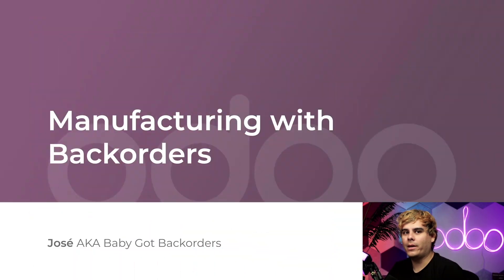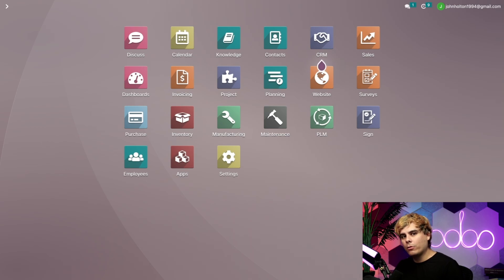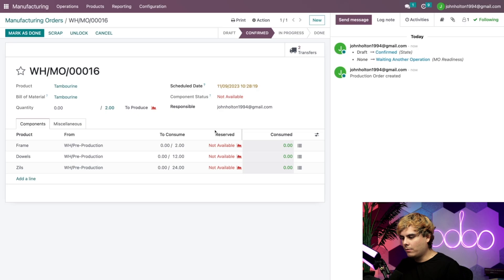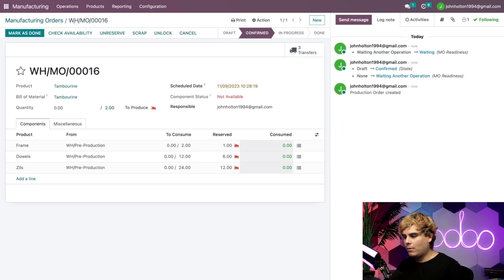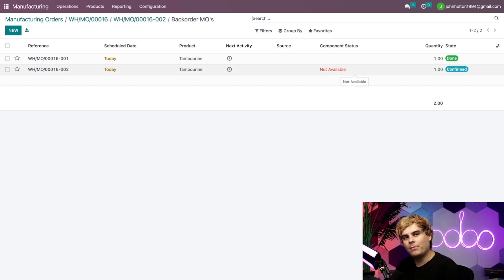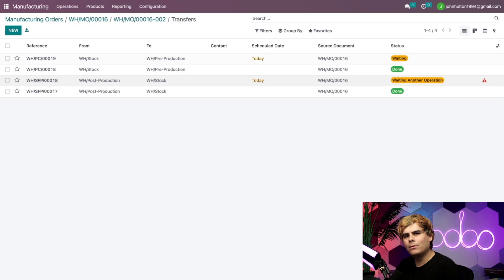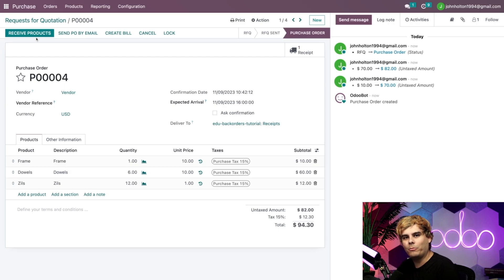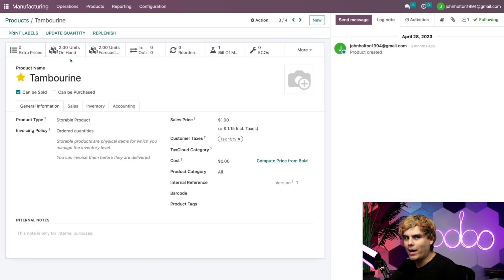Manufacturing with Backorders | Odoo MRP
In this video, learn how to use the First In First Out (FIFO) costing method through the Manufacturing Application.

Other lessons related to this video:

Costing Overview

Costing: AVCO

Costing: Standard Price